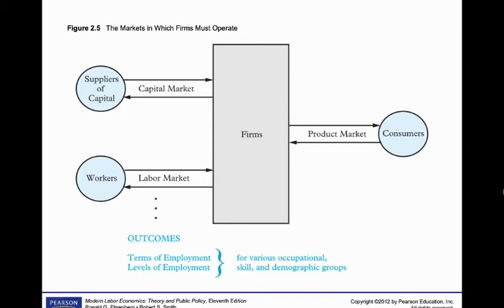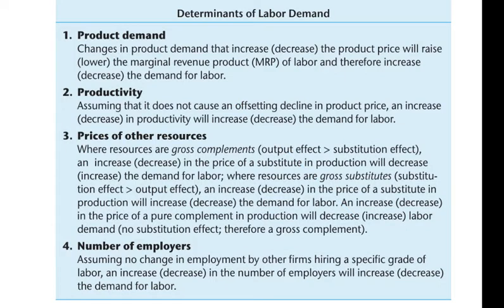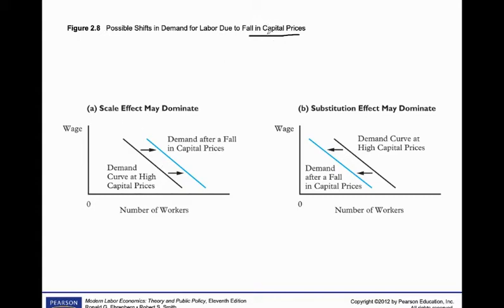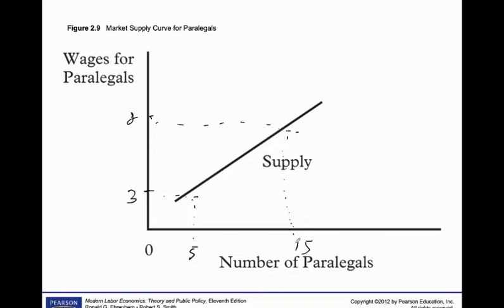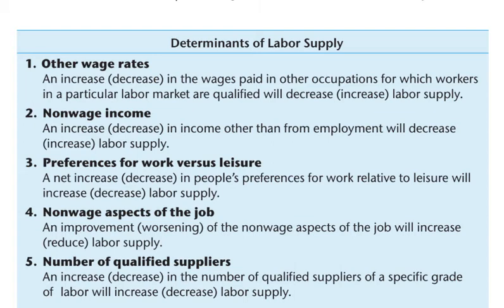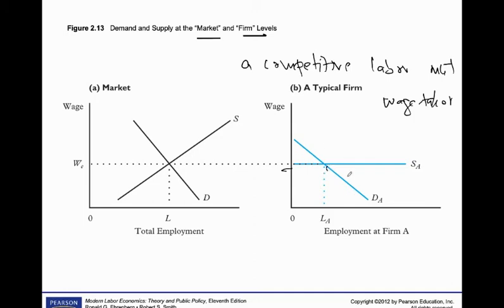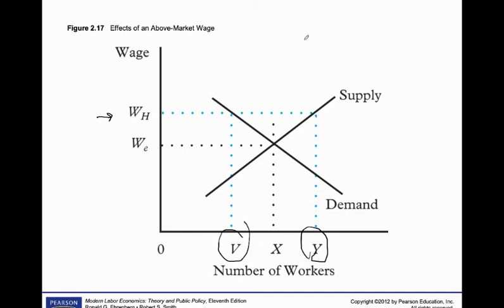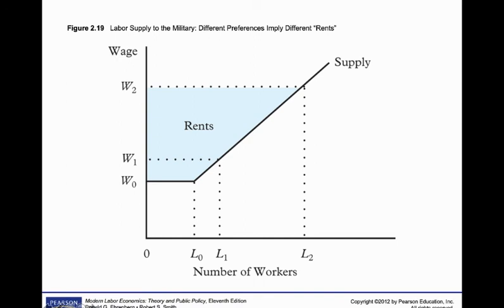Labor Market Equilibrium (HRD)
Discussions about labor demand, labor supply and labor market equilibrium.